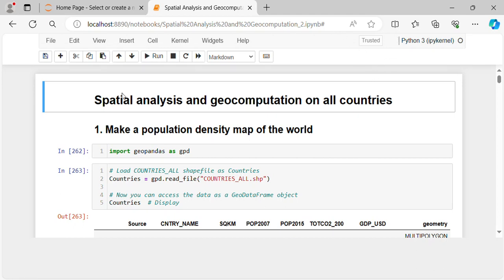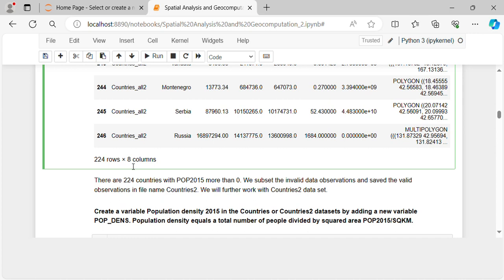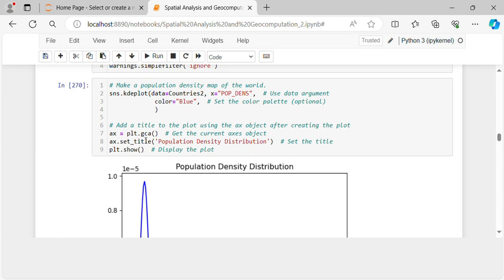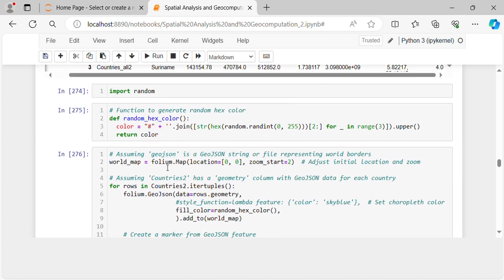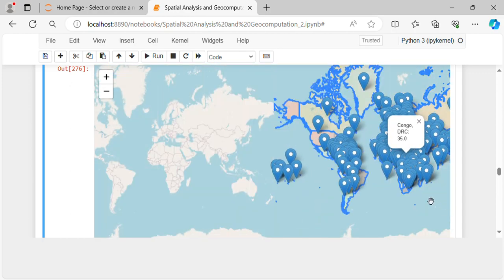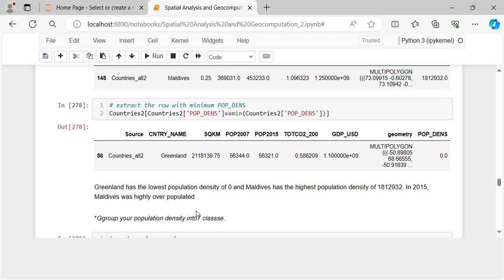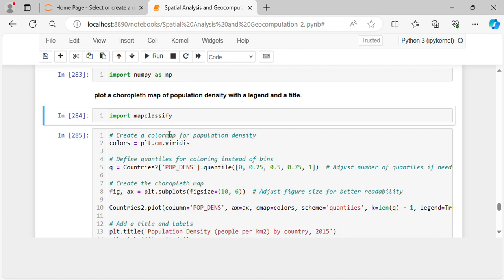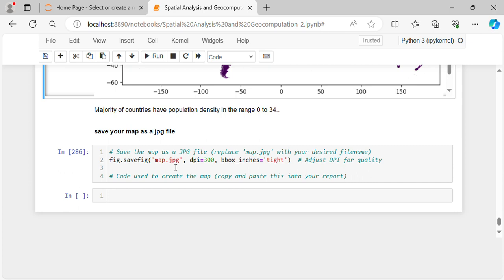Make a population density map of the world